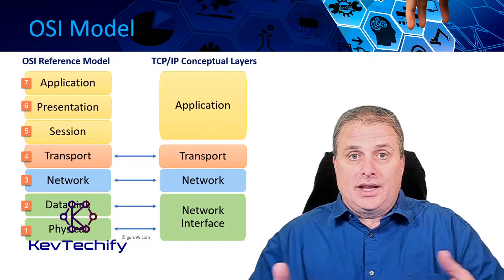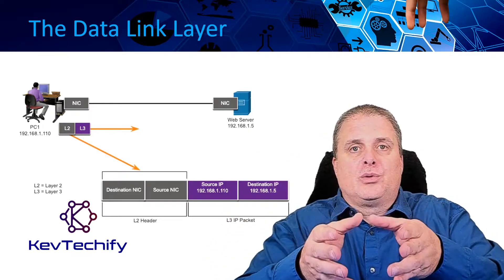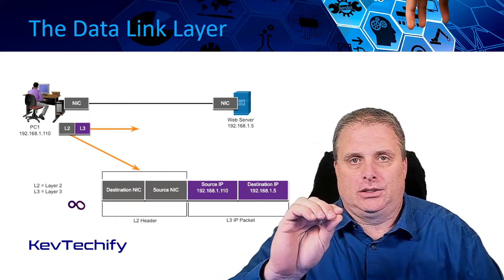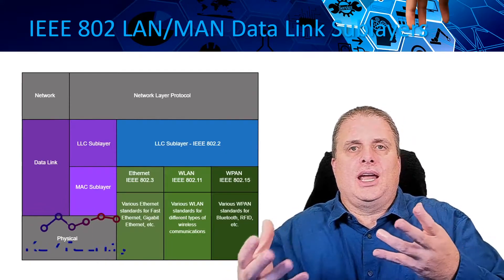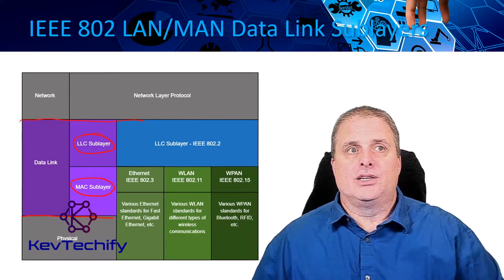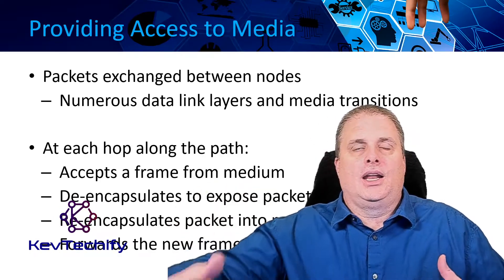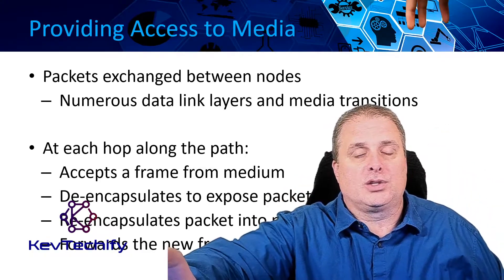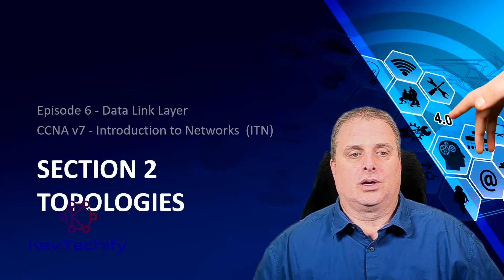Purpose of the Data Link Layer - Data Link Layer - Introduction to Net - CCNA - KevTechify | vid 33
In this episode we are going to look at Purpose of the Data Link Layer.

We will be discussing the Data Link Layer, IEEE 802 LAN/MAN Data Link Sublayers, Providing Access to Media, and Data Link Layer Standards.

Cisco Certified Network Associate (CCNA)
Introduction to Networks v1
Episode 6 - Data Link Layer
Part A - Purpose of the Data Link Layer
Video Number: 33